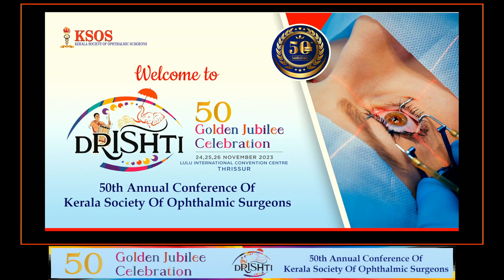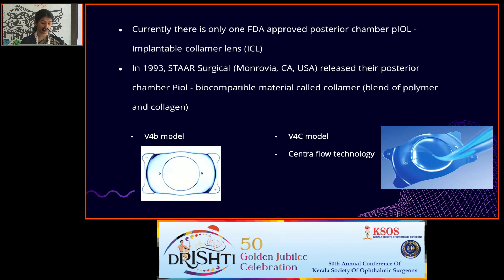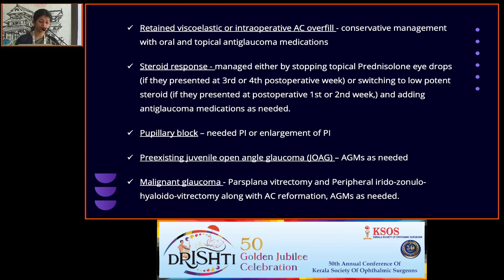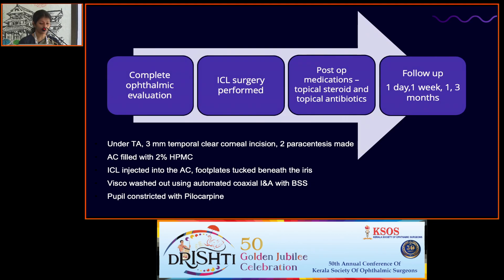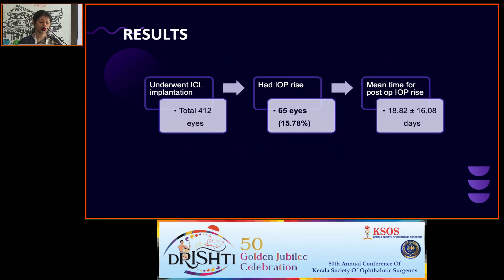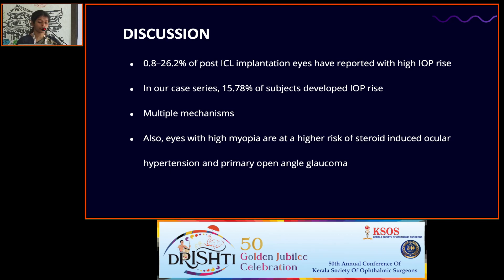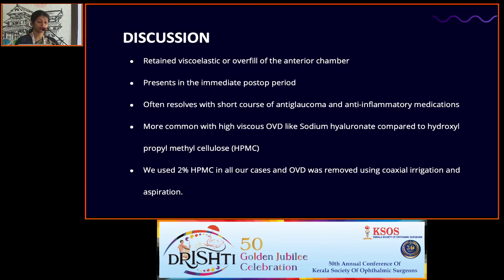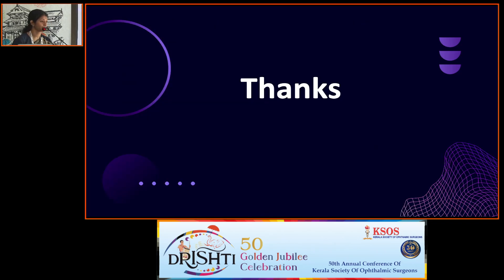KSOS2023 Dr ANSHIYA MOL P A FP80 ETIOLOGY AND MANAGEMENT OF IOP RISE FOLLOWING POSTERIOR CHAMBE